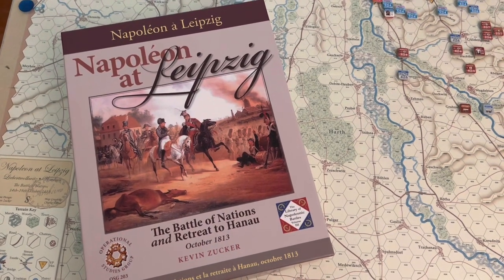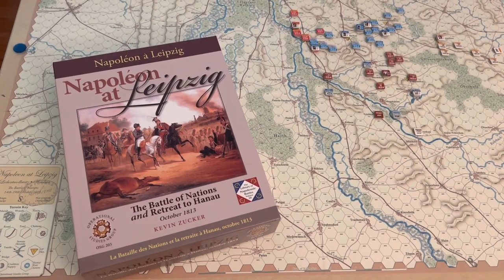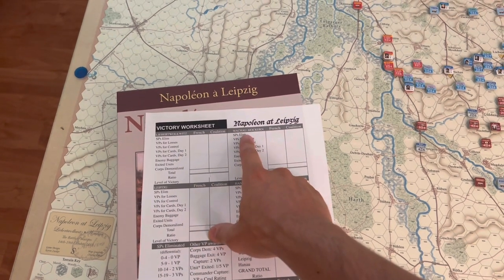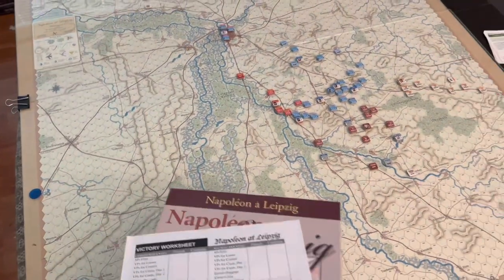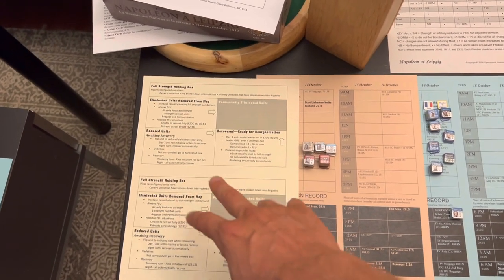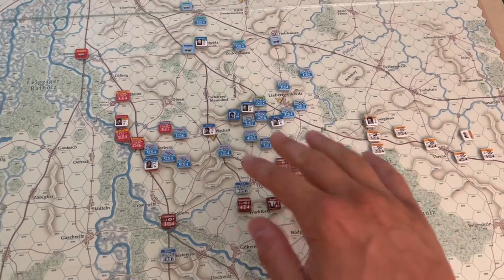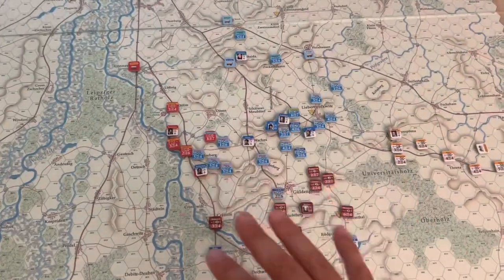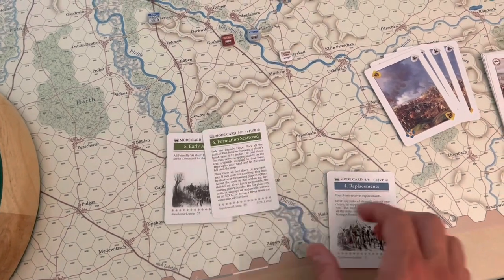Napoleon at Leipzig - Grand Campaign Part 1 - Setup & Overview (OSG/TLNB)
Setting up for every scenario in the box played consecutively.